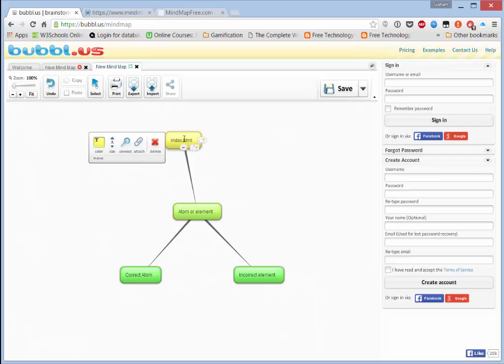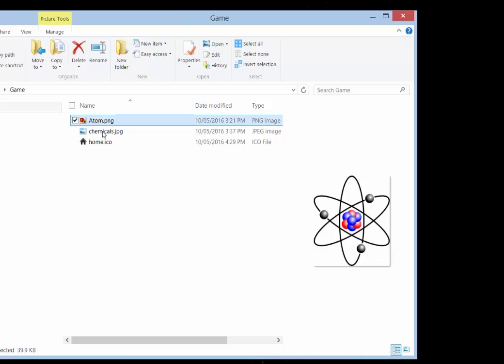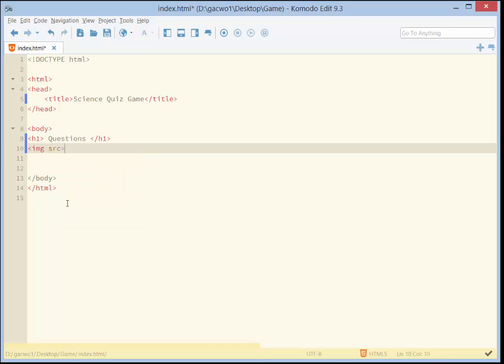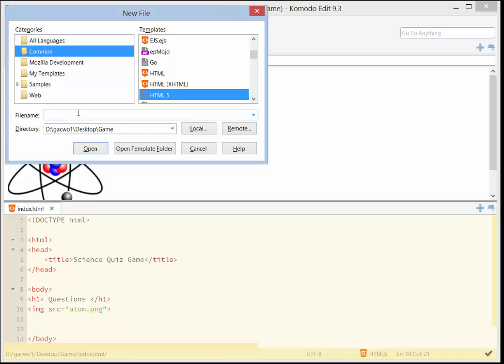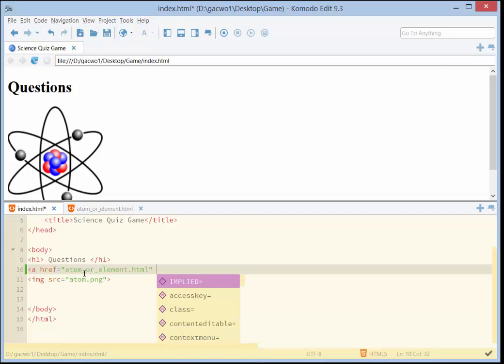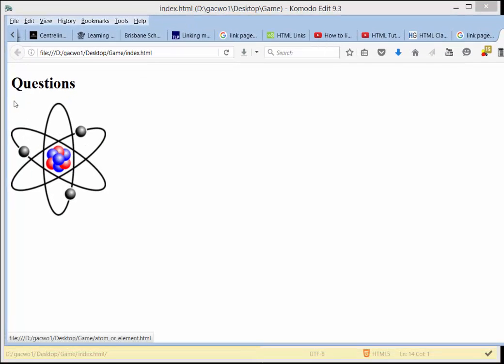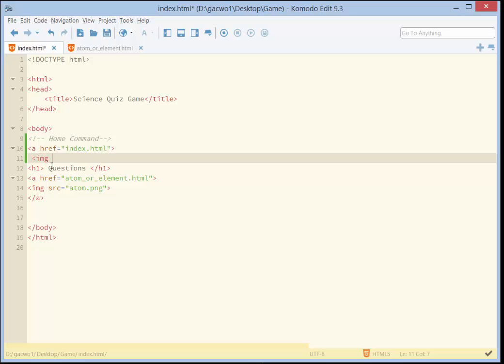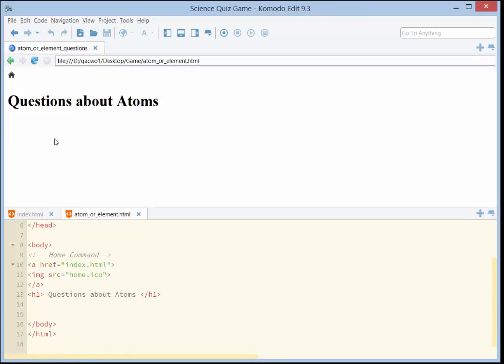Week 5 Coding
Linking Pages in Html Week 5 Activity Skills